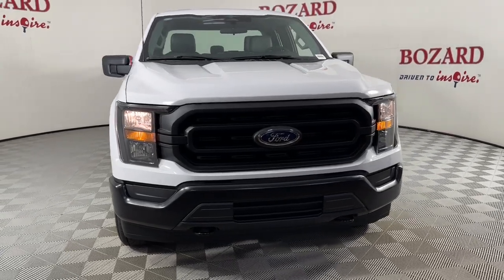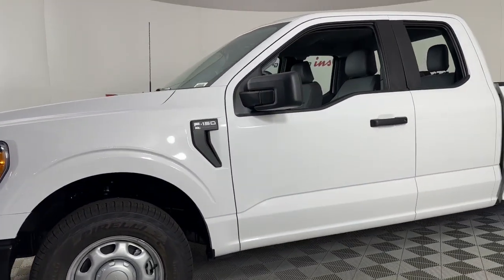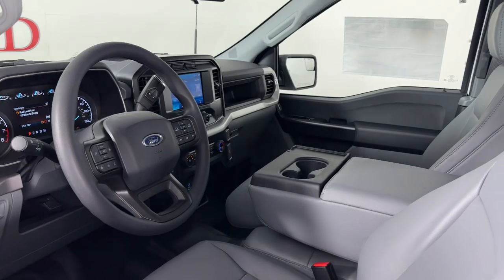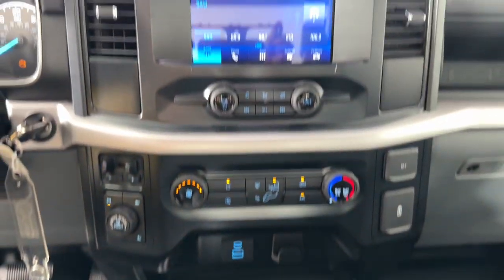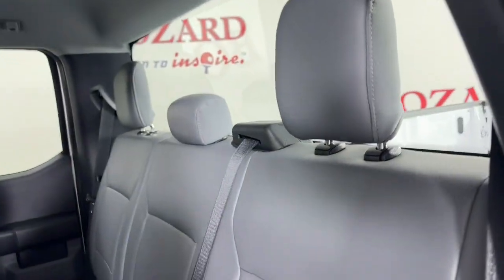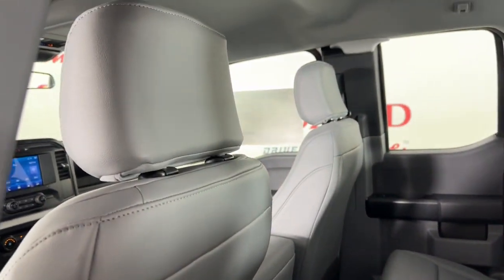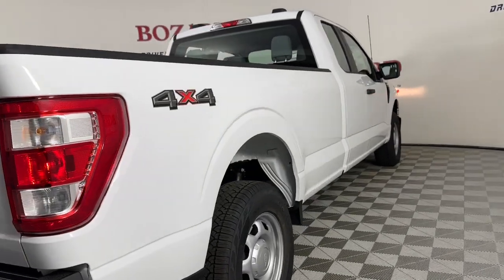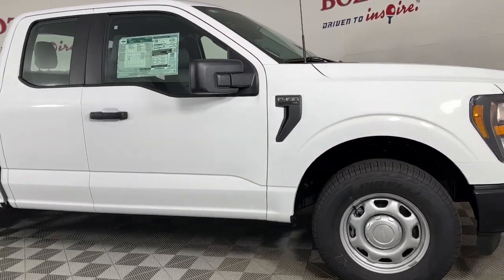2023 Ford F-150 Jacksonville, Daytona Beach, Orlando, St. Augustine, Near Me FL 232193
Oxford White New 2023 Ford F-150 XL available in Jacksonville, Florida at Bozard Ford Lincoln. Servicing the Daytona Beach, Orlando, St. Augustine, Near Me, FL area.